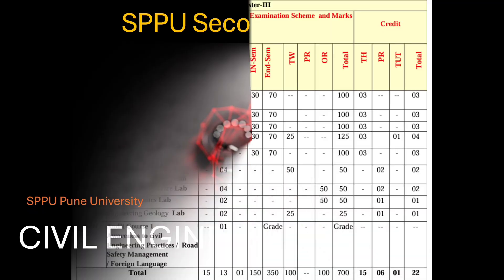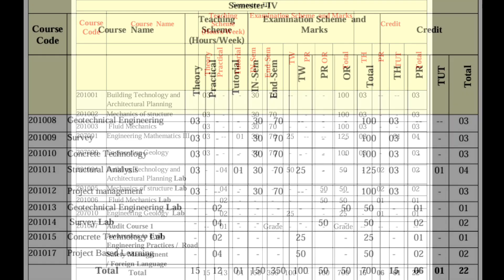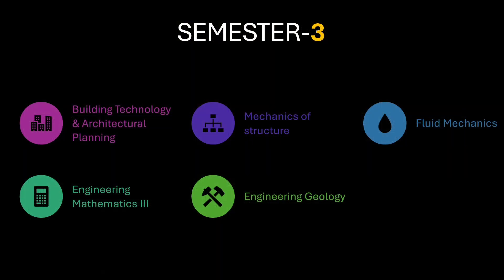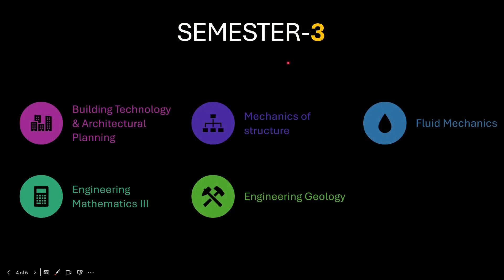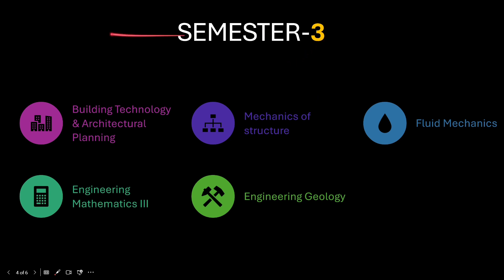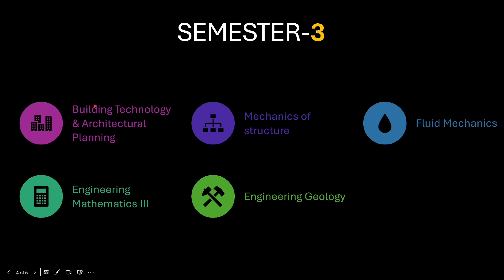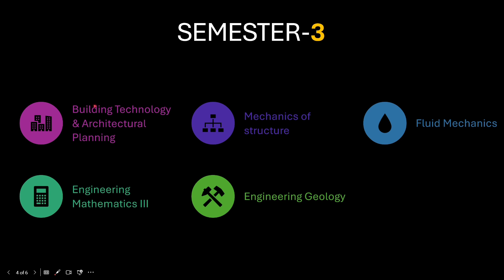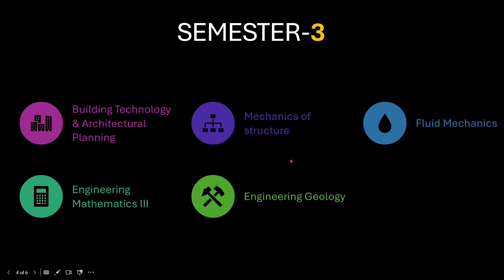SPPU Second Year (SE) CIVIL Engineering Subjects | Semester 3 & 4 | SPPU PATTERN